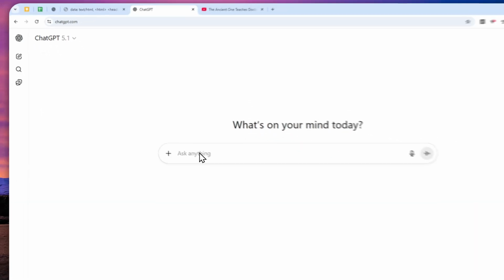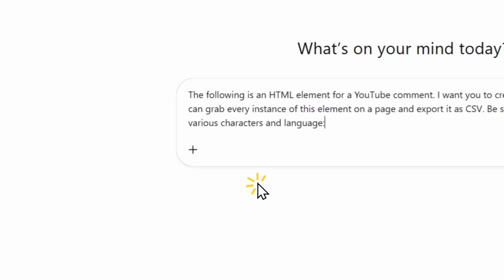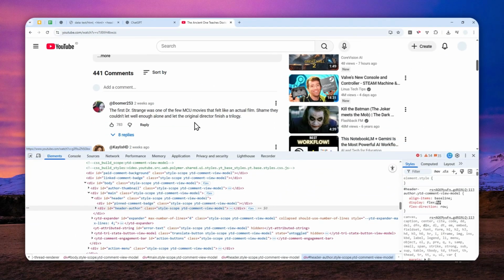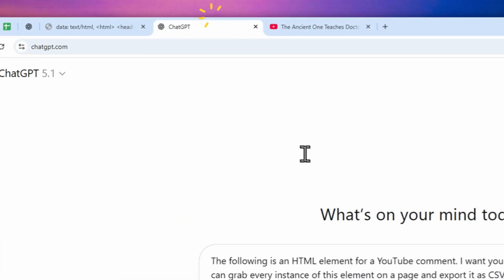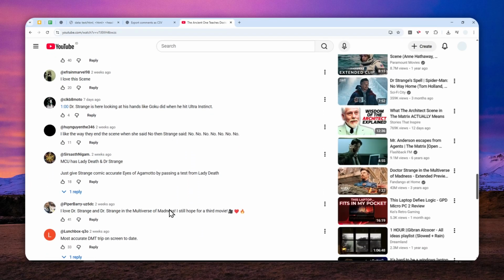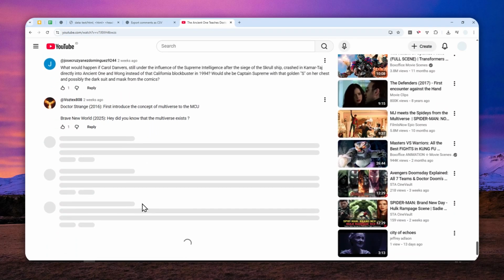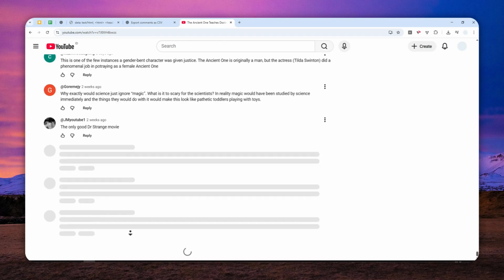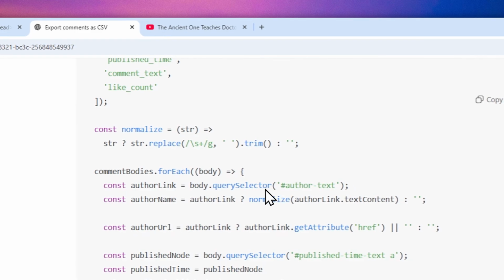How to Extract ALL YouTube Comments with ChatGPT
👉  In this video, I will show you how to extract YouTube comments using AI-generated code from ChatGPT without any third-party tools. You'll learn how to ask ChatGPT to create a browser console script or Python code that pulls comments directly from any YouTube video for analysis, research, or content strategy purposes.

Prompt:
The following is an HTML element for a YouTube comment. I want you to create a JavaScript code that can grab every instance of this element on a page and export it as CSV. Be sure that it can handle various characters and language: